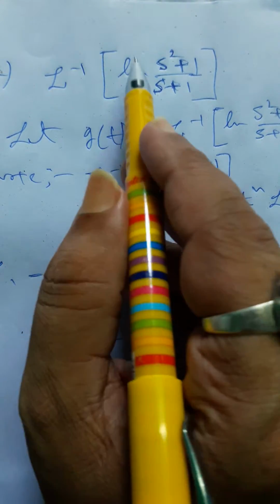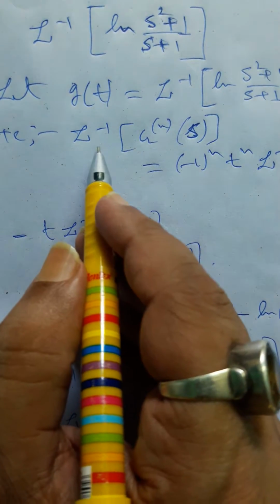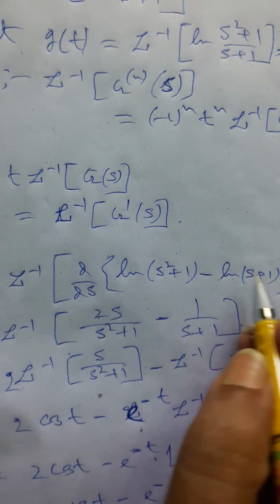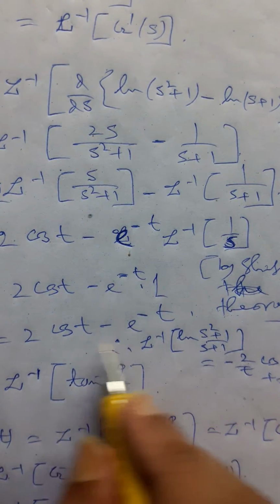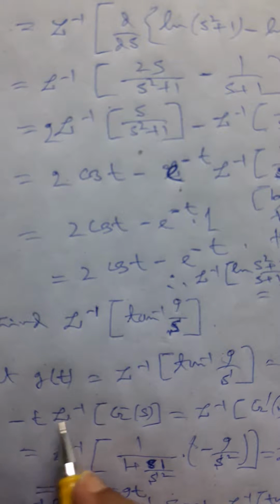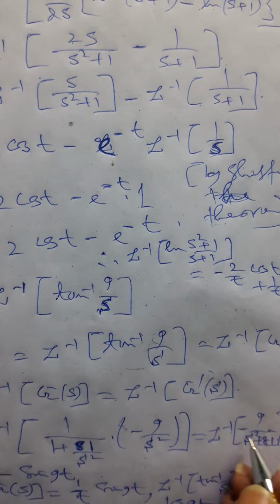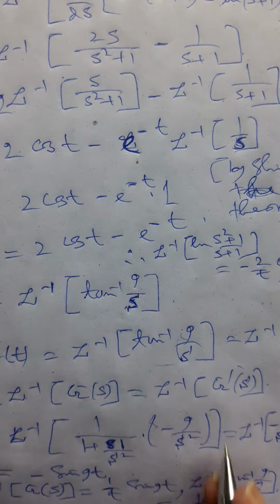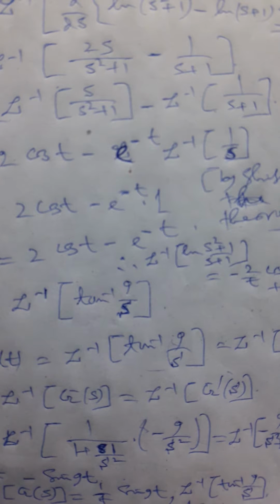Using the differentiation of Laplace transform to find inverse Laplace transform by examples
How to use differentiation of Laplace transform to find inverse Laplace transform of a function by examples